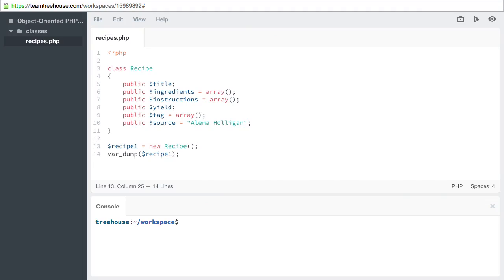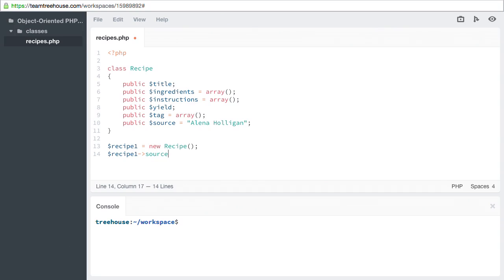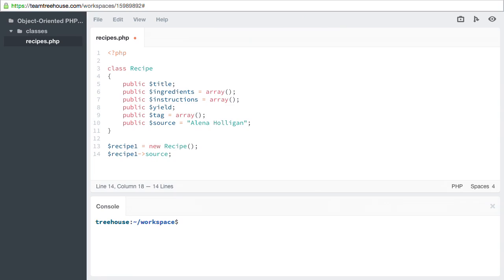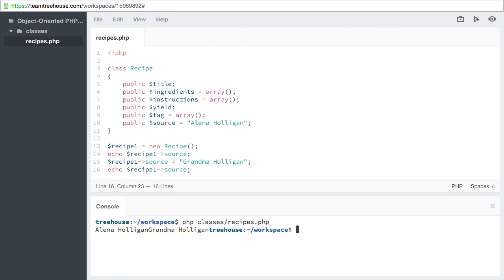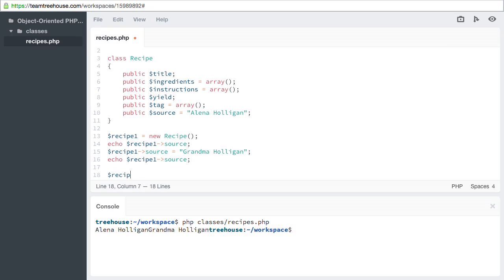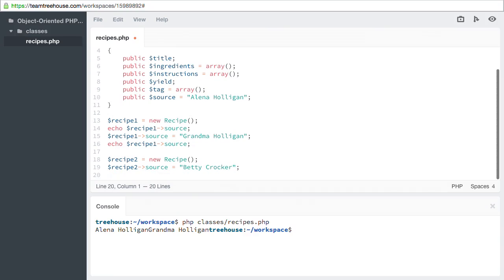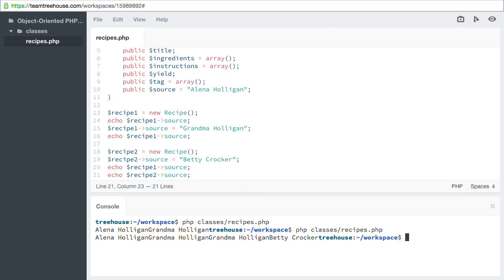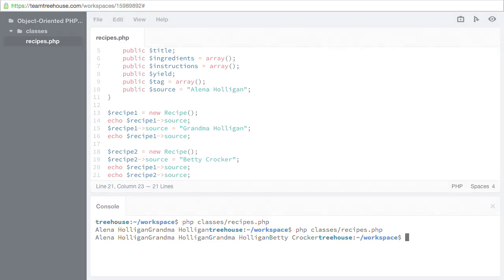06. Accessing Properties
Understanding Classes

Object-oriented programming lets us group data as well as functions into a specific topic or piece of functionality. In PHP we call these groupings classes. We'll explore the ways a class allows us to store and retrieve data, as well as to perform actions, or functions, on that data.

Accessing Properties